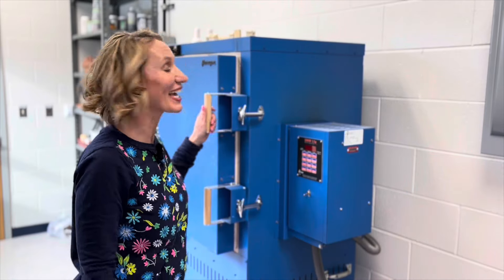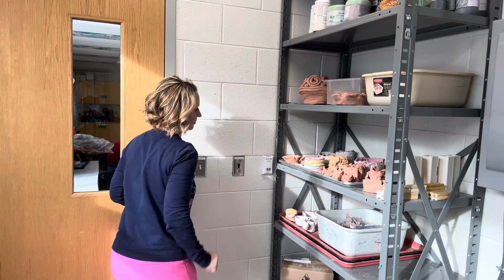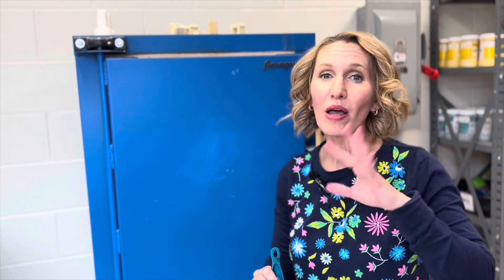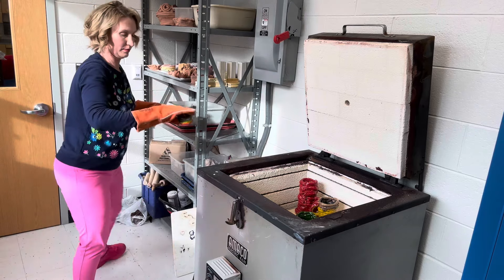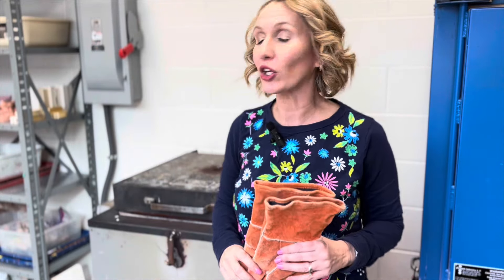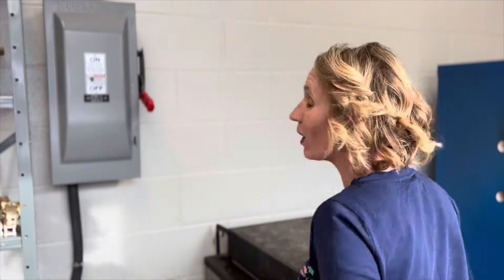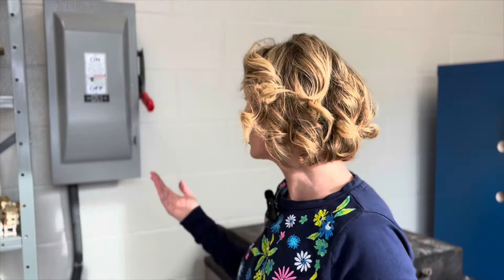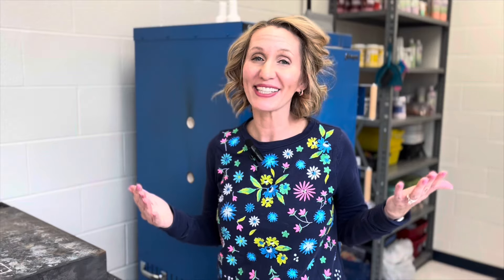Kiln Safety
Hi! I’m Katie Jarvis a K-6 elementary art teacher. In this video, I chat about basic kiln safety.